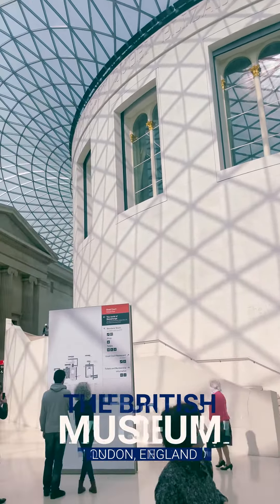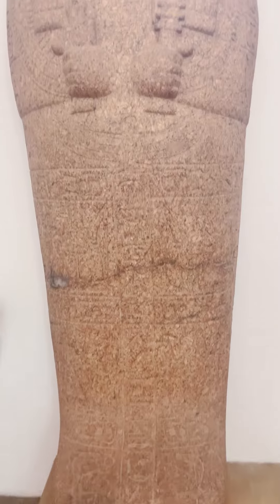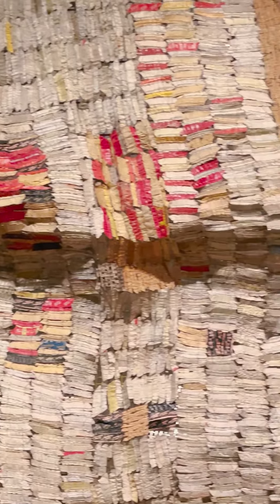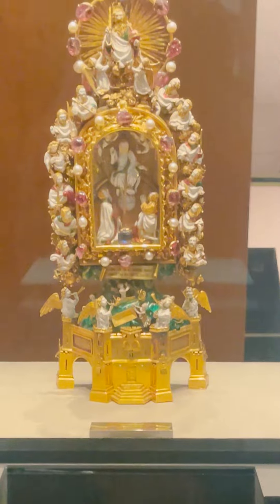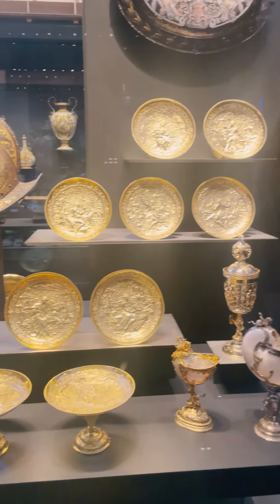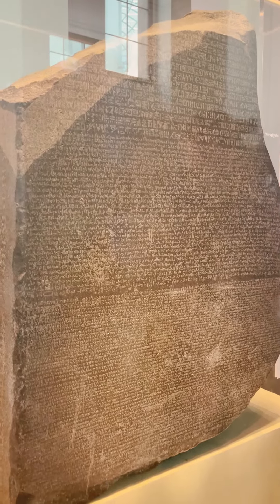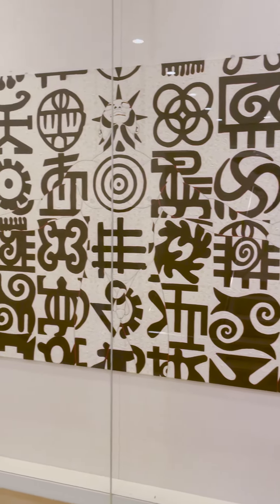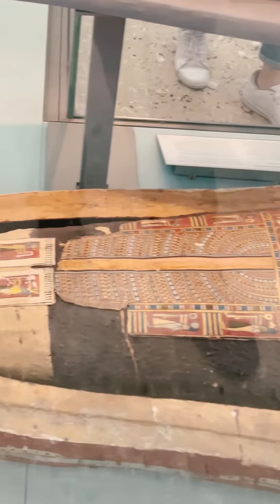The British Museum 🇬🇧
The britishmuseum should be first on your list of london museums. There are tens of thousands of valuable pieces from all over the world that appeal to everyone.